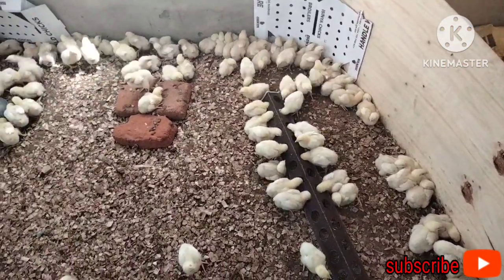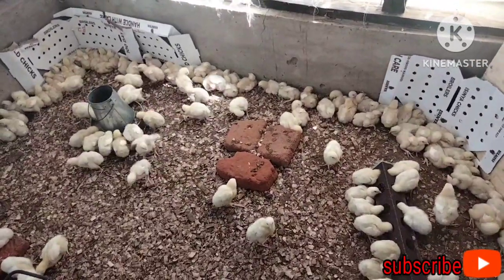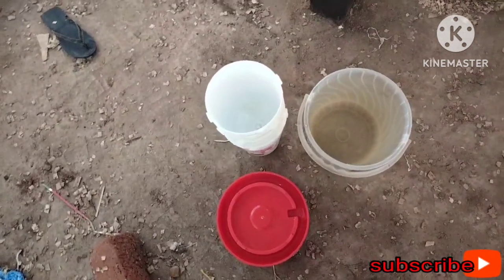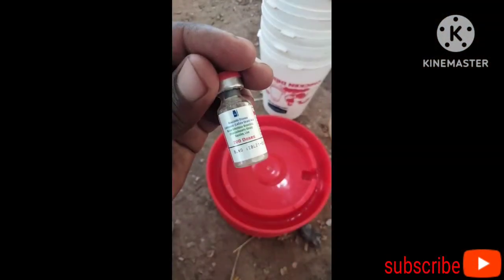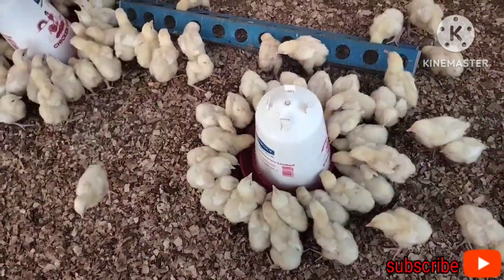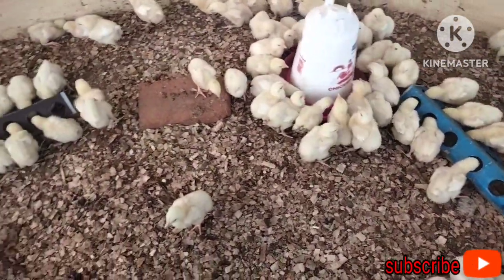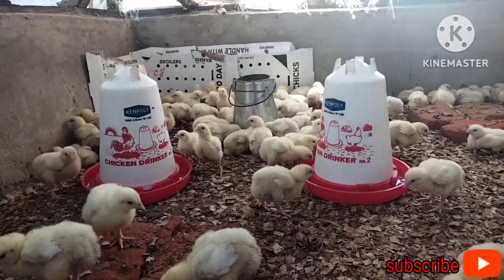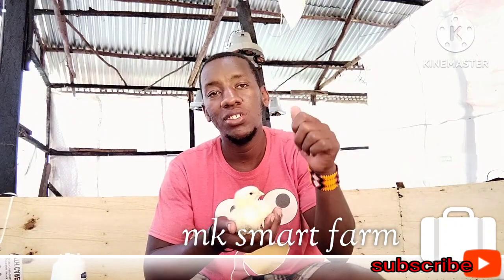mk smart farm/vaccinating my chicks against Newcastle disease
In this i video I have vaccinated my chicks against Newcastle disease.
I have also demonstrate the procedure of ensuring that all your chicks have taken in the vaccines.The vaccination is carried out within the 5-7 days.